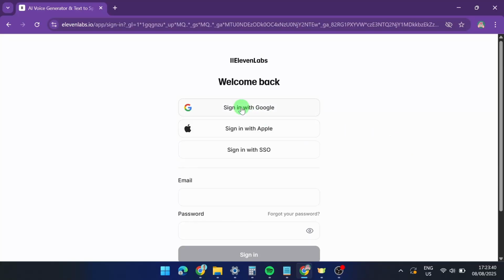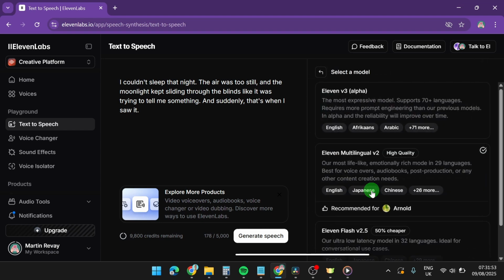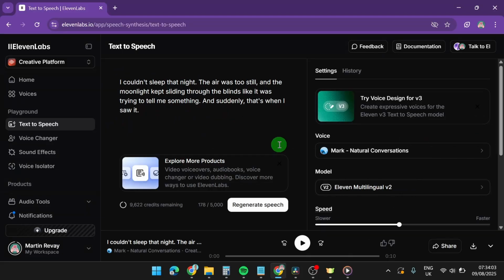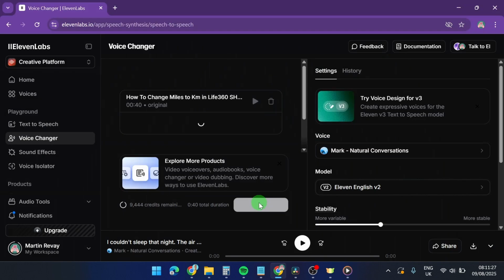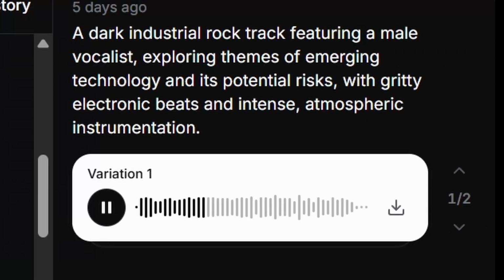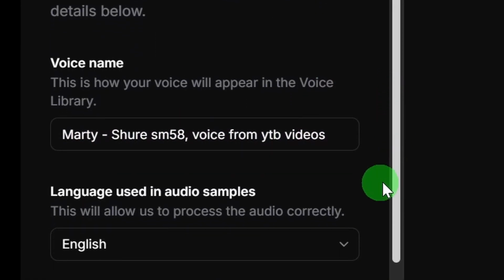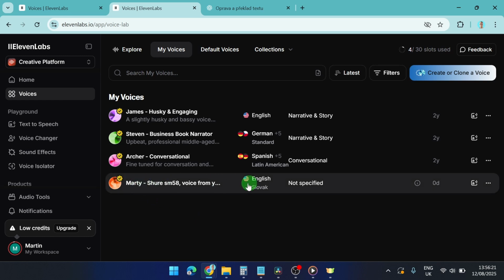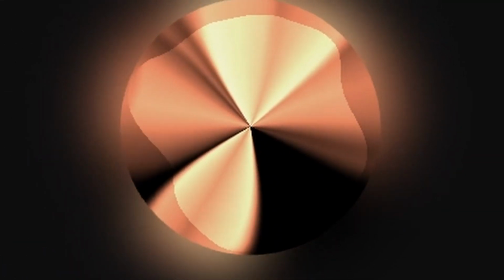How To Clone Your Own Voice | Eleven Labs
Try AI Voices for FREE (Eleven Labs)

Learn how to clone your own voice with ElevenLabs. In this review and tutorial, I’ll show you how to register on Eleven Labs, choose your plan, and more. I’ll demonstrate how to use text-to-speech, explore the voice changer, check out Eleven Labs’ music and sound effects, and finally, I’ll show you how to create your very own AI clone of your voice.

TIMESTAMPS:

00:01 Intro
00:22 Try Eleven Labs for FREE
00:30 Registration
01:11 Text to Speech
02:58 Voice Changer
03:36 Sound Effects
03:43 Music
05:14 Clone Your Own Voice
07:00 Clone Ready to Use
07:29 How To Speak in Different Language
08:07 Am I real or AI